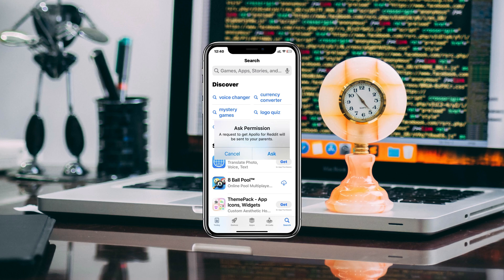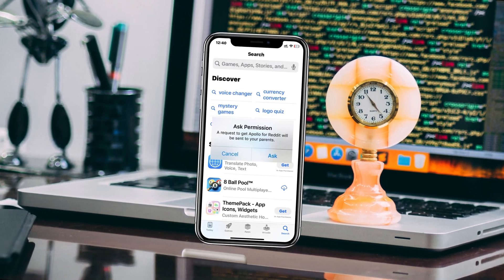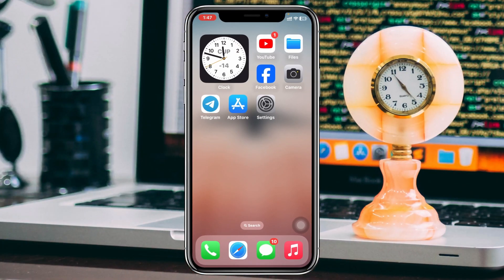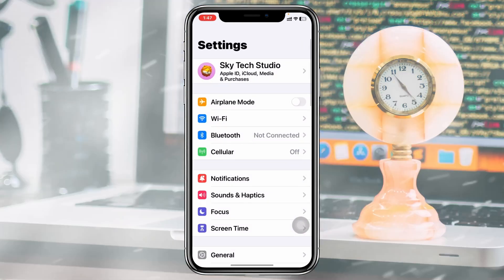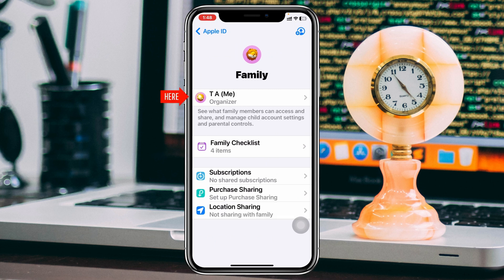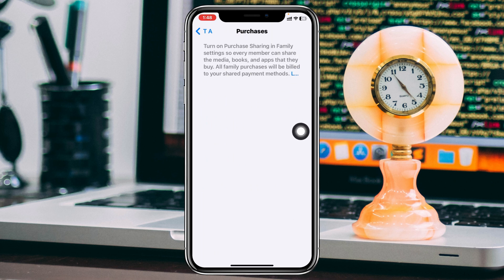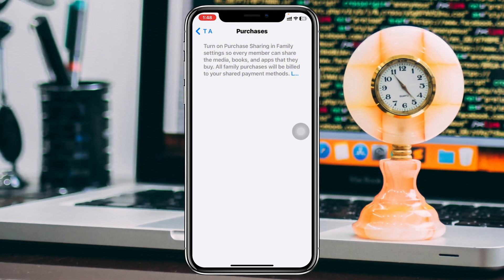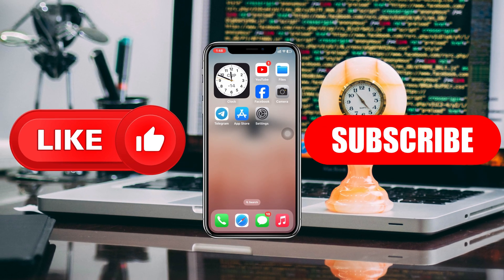How To Turn Off Ask Permission On App Store (iPhone & iPad)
Turn off ask permission on app store
How to turn off ask permission on app store iPhone?

Do you want to Turn off ask permission on App Store using iPhone or iPad? App store requires your parents or guardian's permission to purchase any app from the app store, if the feature is enabled. However though if you want to disable ask permission from the App Store on your iPhone then watch the video till the end.

00:01- Video intro
00:18- Turn Off Ask Permission On App Store
01:15- Process Ending